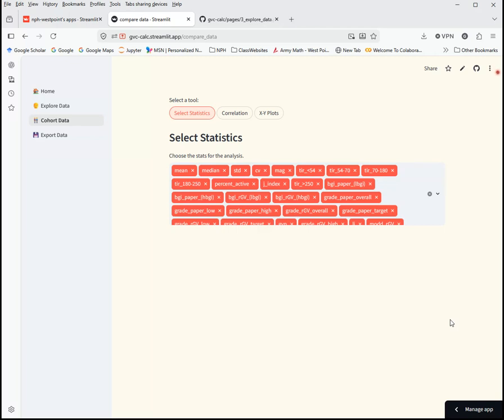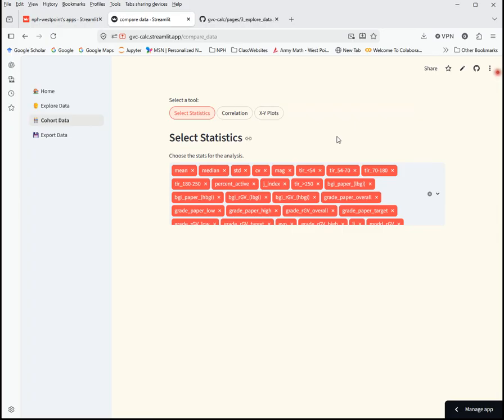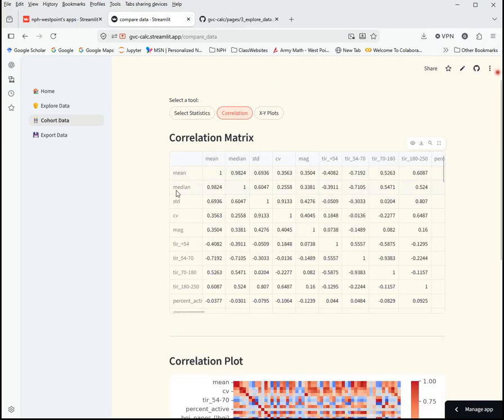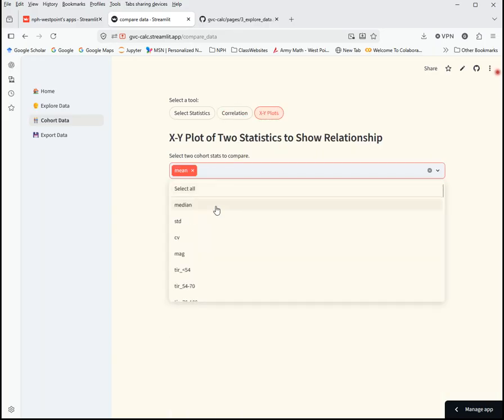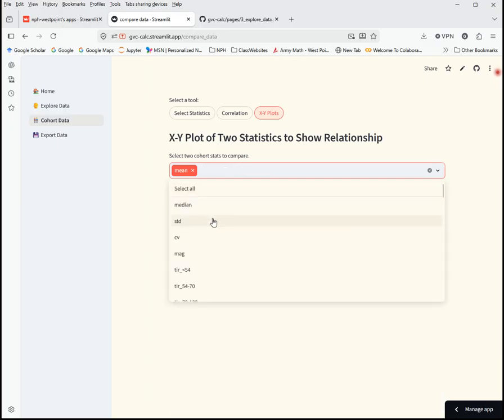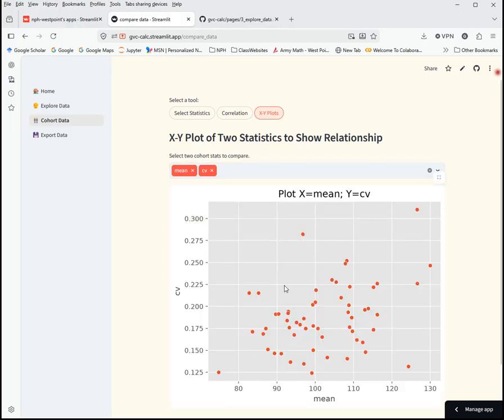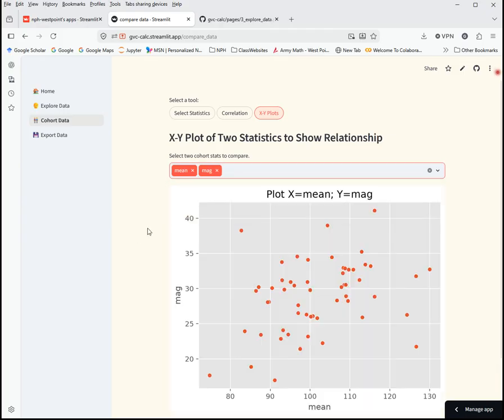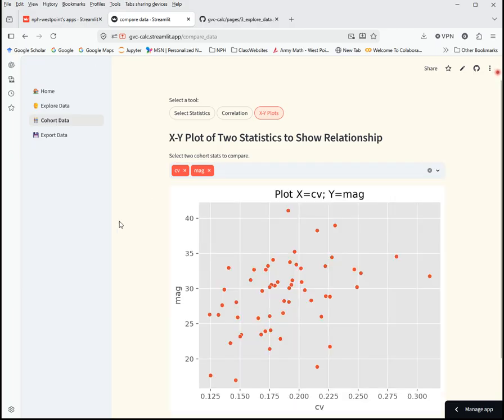GVC-Calc Cohort Data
Show the user how to use the cohort tab in GVC-Calc